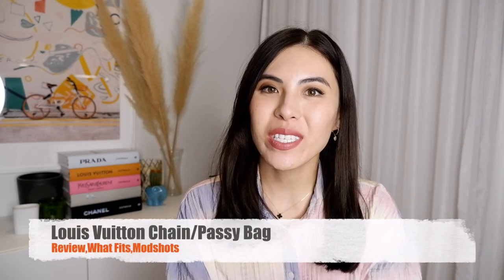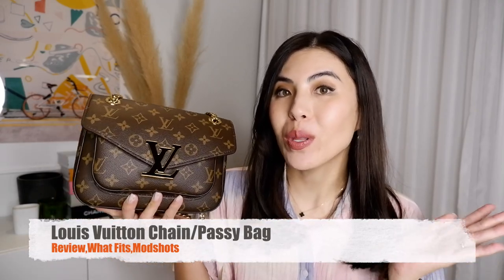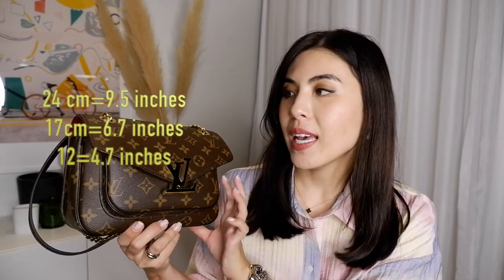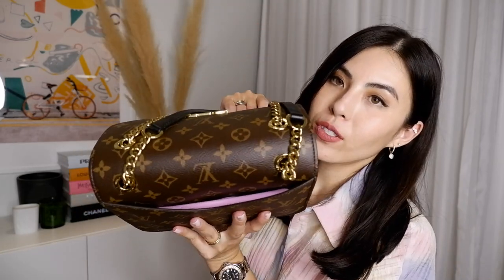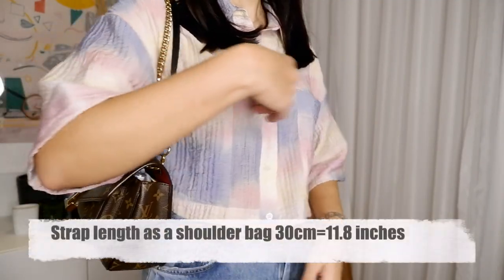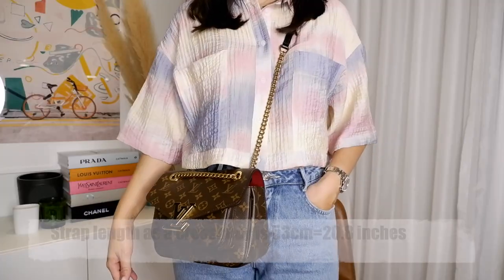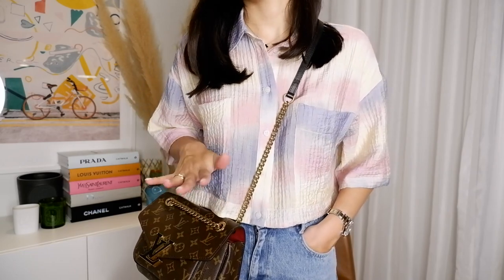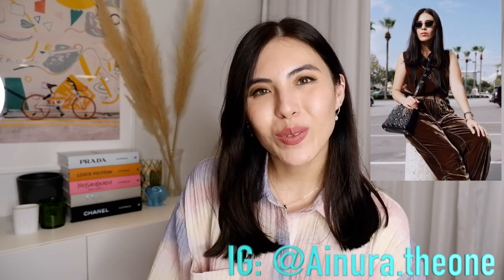LOUIS VUITTON CHAIN/PASSY BAG- WORTH IT? REVIEW,WHAT FIT'S, MODSHOTS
Hello everyone,
Today I would like to review the Louis Vuitton Chain Bag. Is it a classic bag or another hyped up bag? I will cover what fit's, modshots, overall pro's and con's.
I hope the video will be helpful if you are thinking of adding this bag.

Links to the items I am wearing:
Necklace 1
Necklace 2
Tash Rook Earring
Favorite Necklace Combo
Michele Watch(Similar)

My make up:
Lip liner